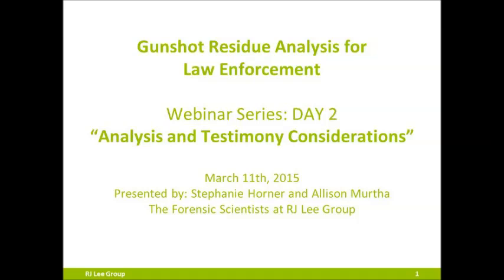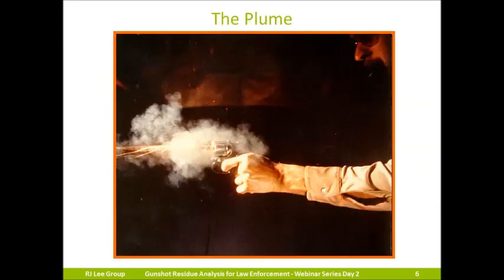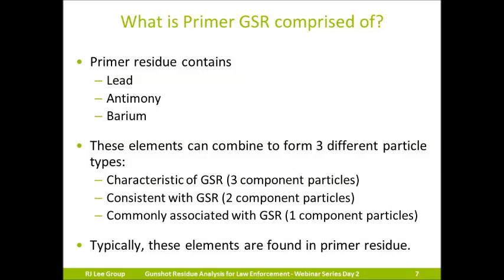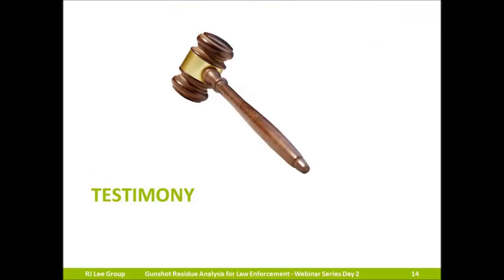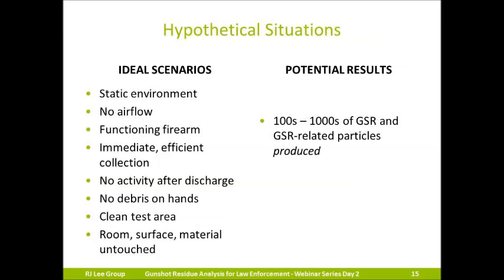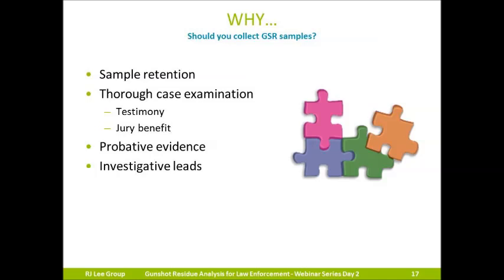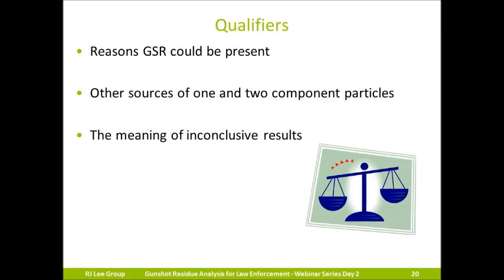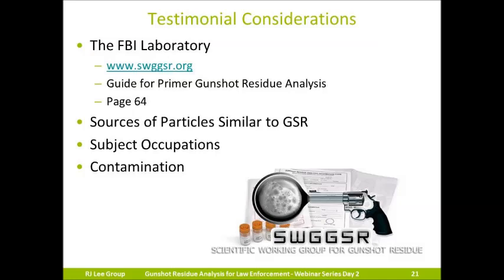GSR Webinar Part 2 Analysis and Testimony Considerations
RJ Lee Group presents the "Gunshot Residue Analysis for Law Enforcement" webinar series. This episode will provide information regarding sample analysis and considerations when using data in testimony, as well as an opportunity to question experienced criminal forensic analysts on this topic.